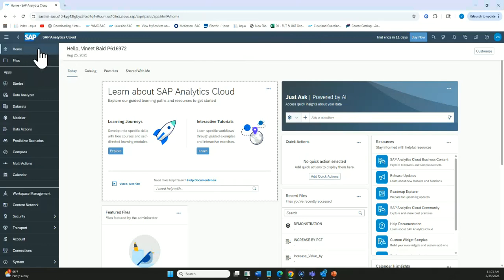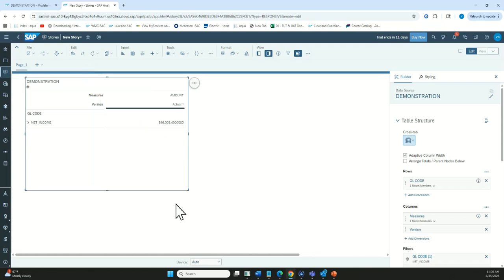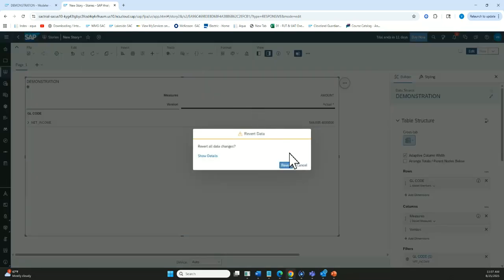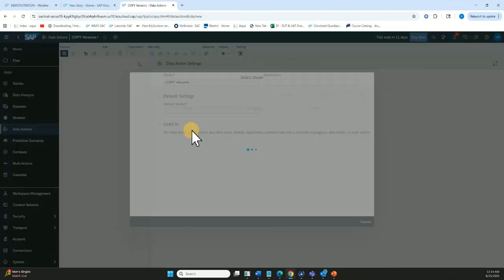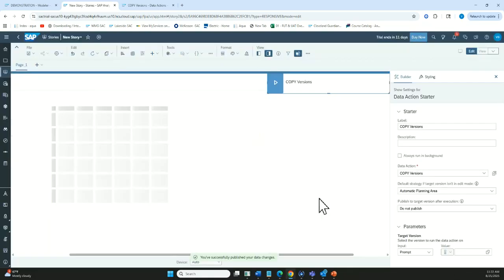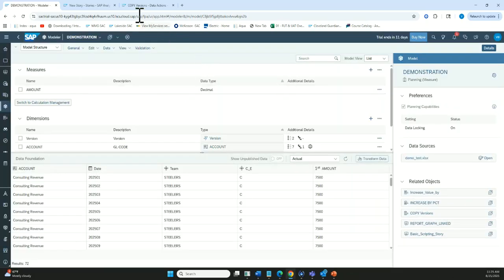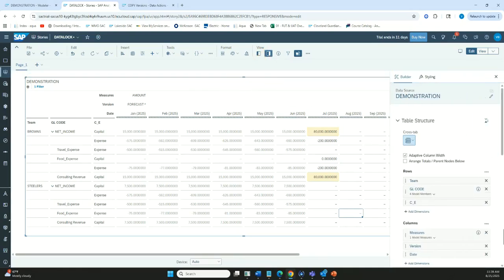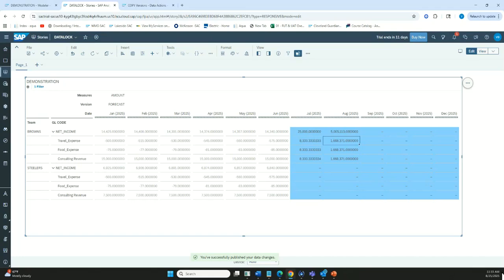Simplifying the End to End Forecast Process in SAC 📊